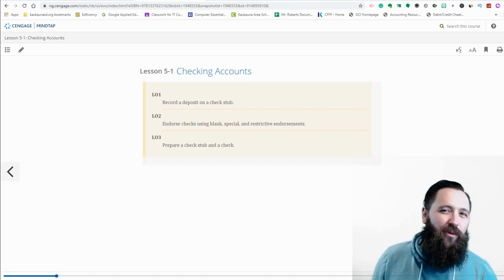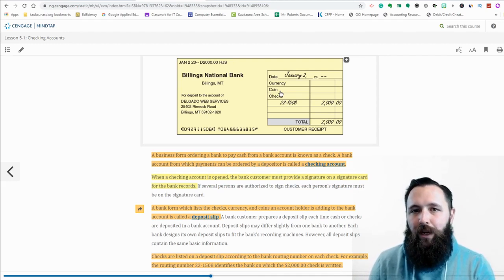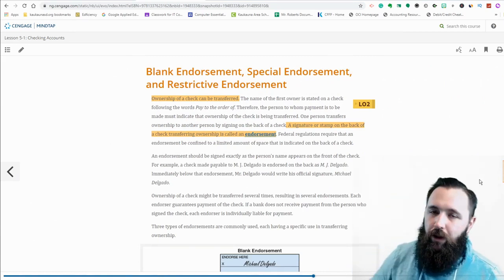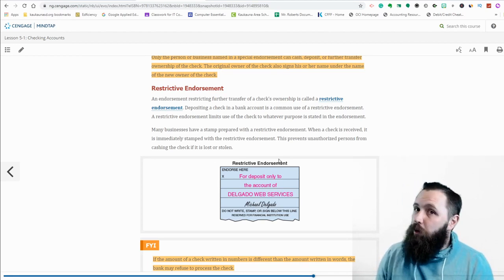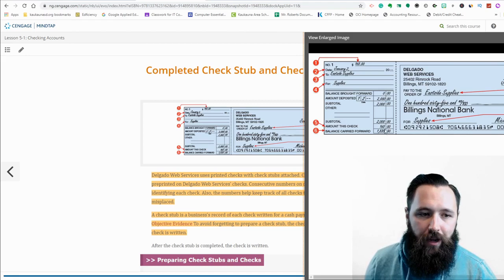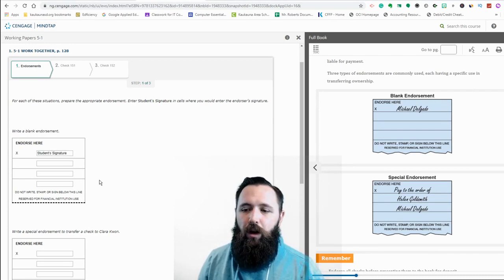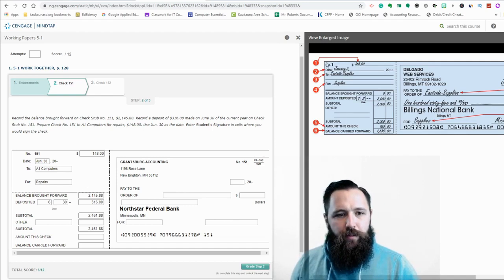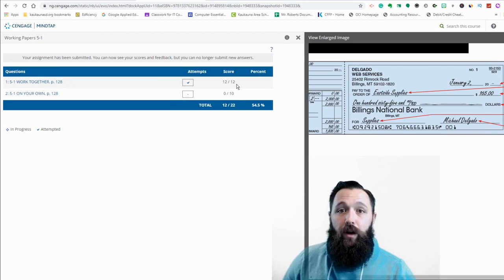Introduction to Accounting Chapter 5.1